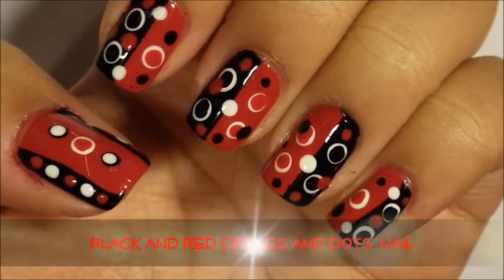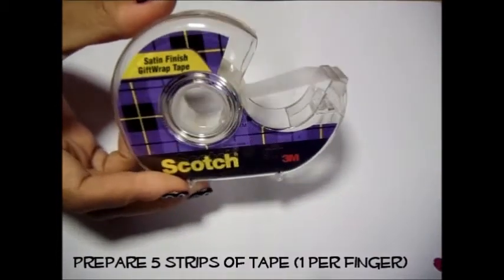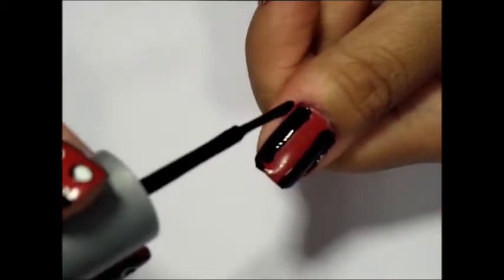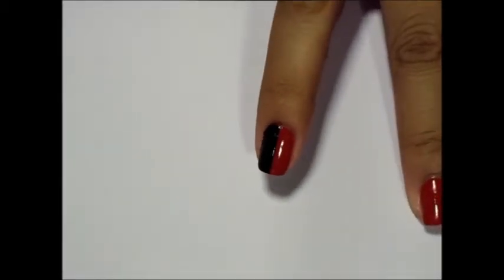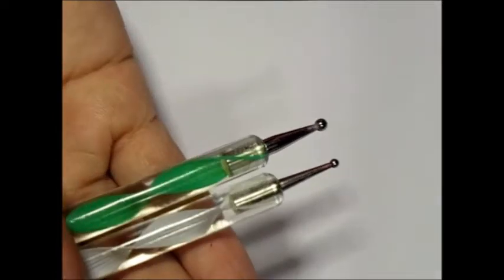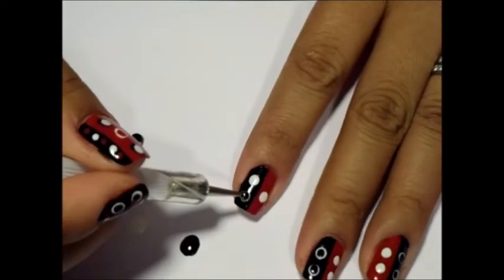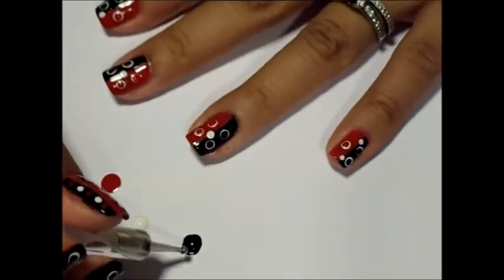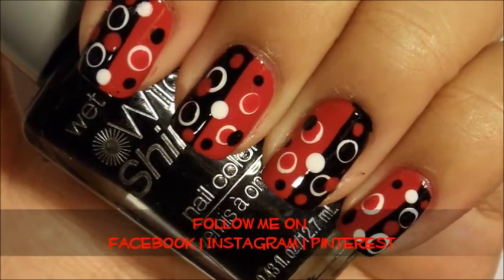Circles and Dots Nail | Dotting Technique Tutorial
Miami Heat Inspired Colors
✿ If you like, please thumbs up! ✿
This is a tutorial on how to get this black and red circle and dot nail design. I chose the black and red in honor of the Miami Heat Win! Congradulations Heat!!! As usual, my camera has crazy auto-focus issues.

Camera Used For This Tutorial:
Sony Cyber-shot DSC-W370 14.1 MP